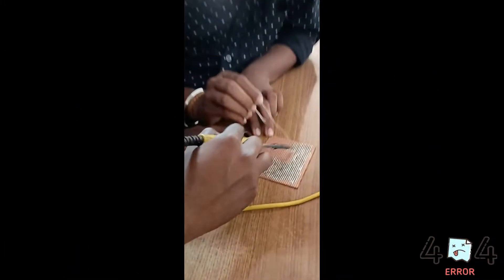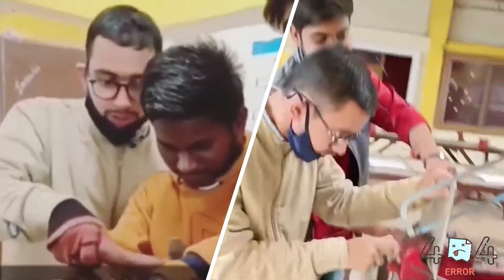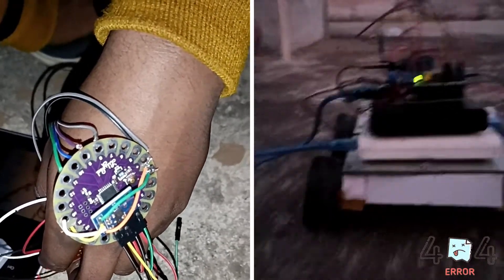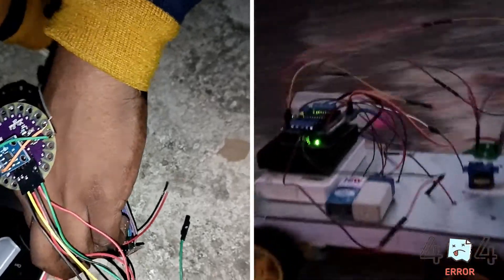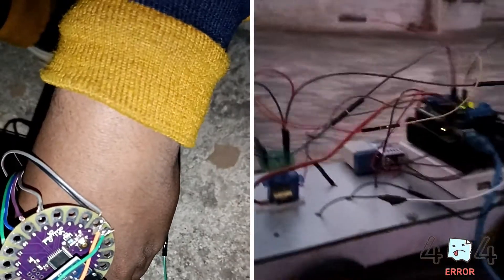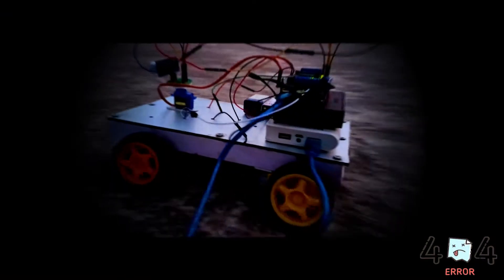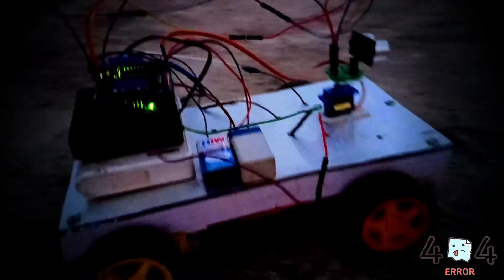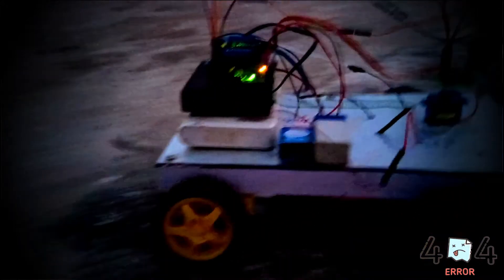Imagine Cup | ERROR_404 Gesture Control Car